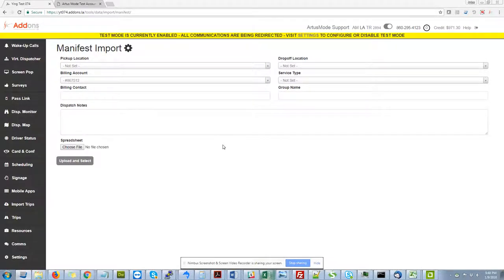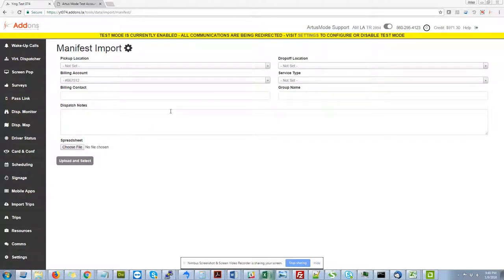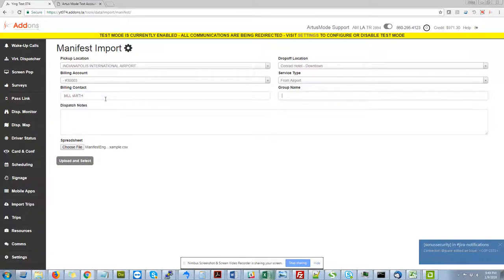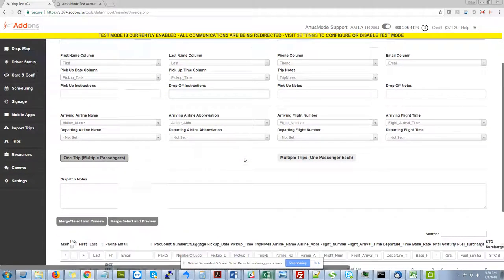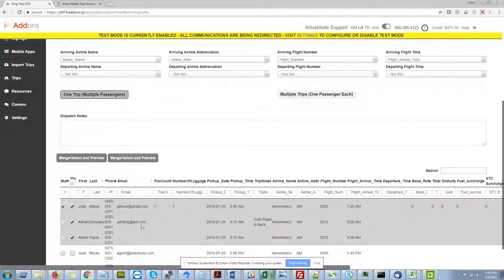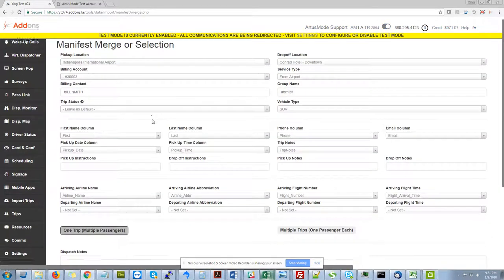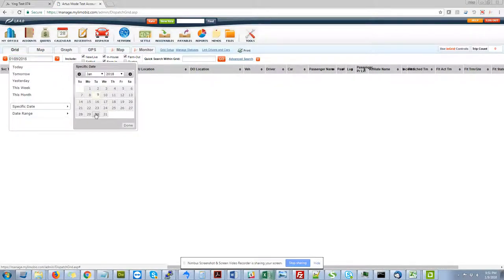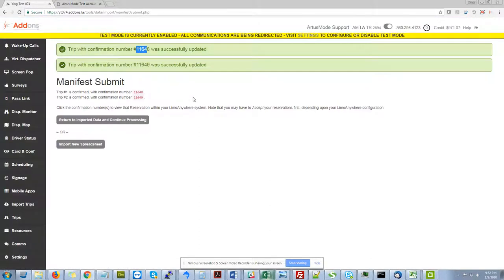AddOns.LA - Tutorial: Manifest Import